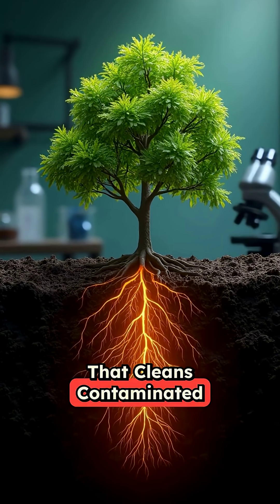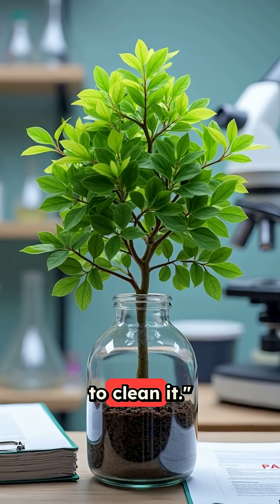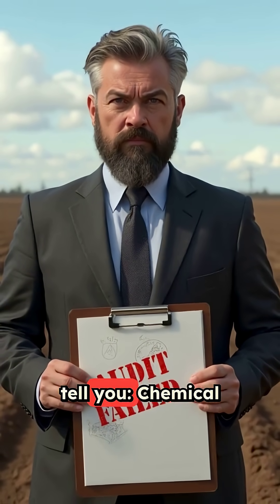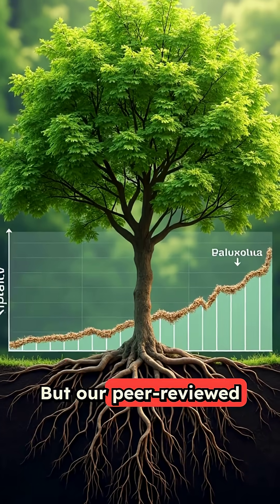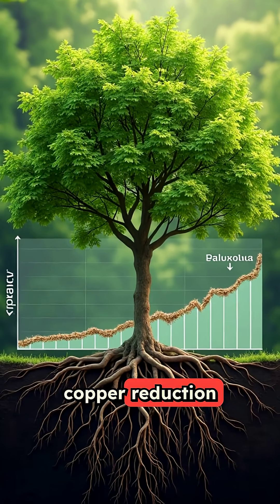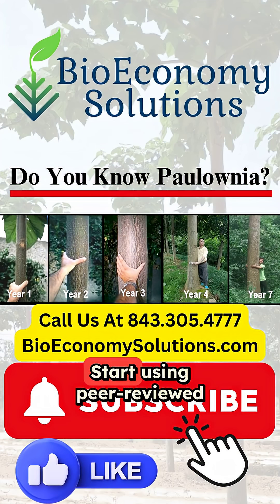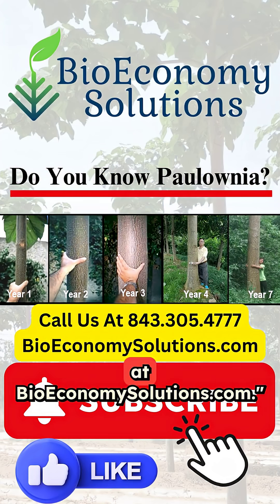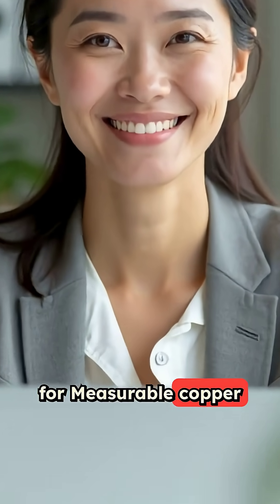Revolutionary Tree Cleans Contaminated Soil Fast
Revolutionary Hybrid Paulownia Trees Clean Contaminated Soil Fast - Nature-Based Bio-Remediation For Land Owners

👉 Interested in Growing Paulownia? A step-by-step guide with EVERYTHING you need to get started with Paulownia farming.

Did you know that fast-growing Paulownia trees are being planted worldwide for their eco-friendly benefits? From reforestation projects to sustainable timber, these "miracle trees" are making a difference. Discover how Paulownias are helping the planet—one tree at a time! 🌱✨

What You Will Learn:
Paulownia trees are renowned for their remarkable ability to address and even reverse several negative environmental factors.
This will show you some key ecological benefits paulownia trees provide:

- Soil Restoration & Erosion Control
- Carbon Sequestration (Fights Climate Change)
- Phytoremediation (Cleans Polluted Soil & Water)
- Biodiversity Support
- Reduces Deforestation Pressure
- Fast Growth
- Where to purchase non-invasive paulownia hybrid tree saplings

If you're interested in paulownia, want to grow or currently growing, this information is for you.

♻️ Repost this to help your network
👉 Follow @BioEconomySolutions for more

👉Paulownia trees absorb 10X more CO2 than oak. Want to monetize yours?